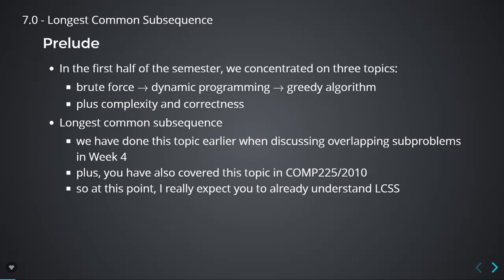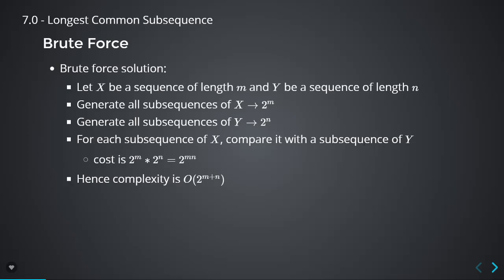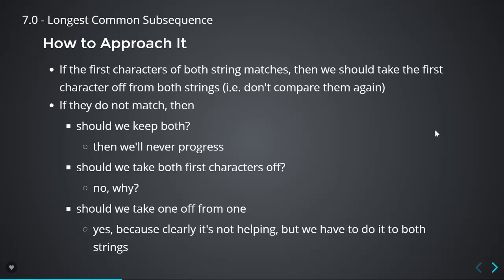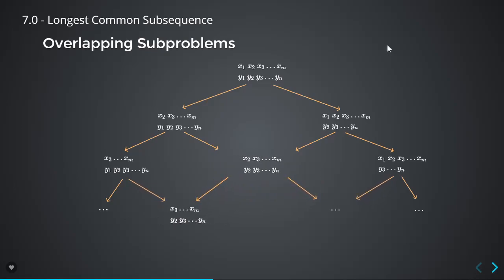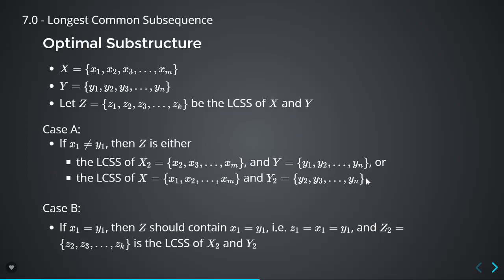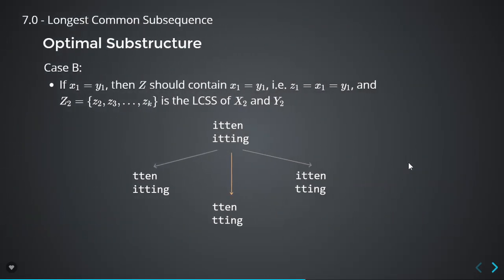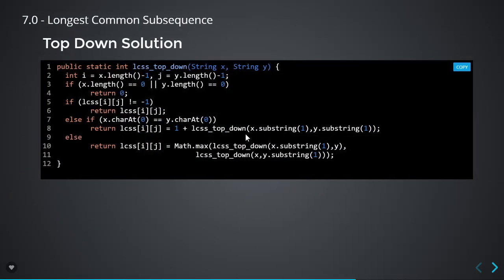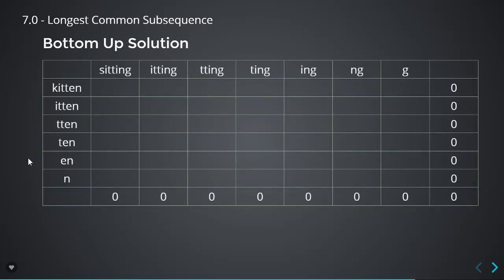7.0 - Longest Common Subsequence